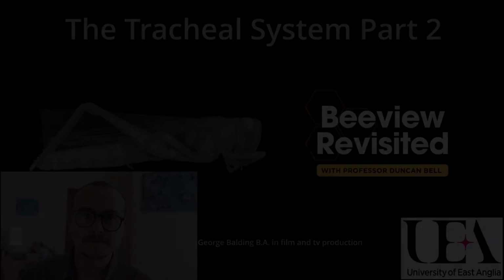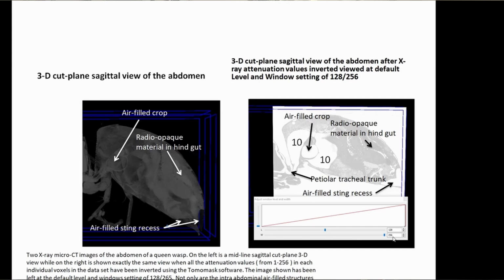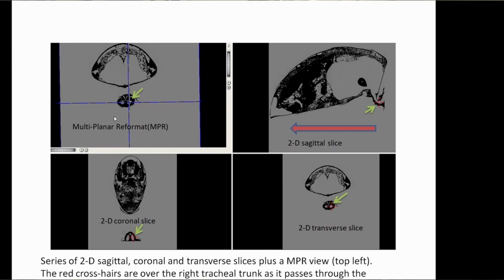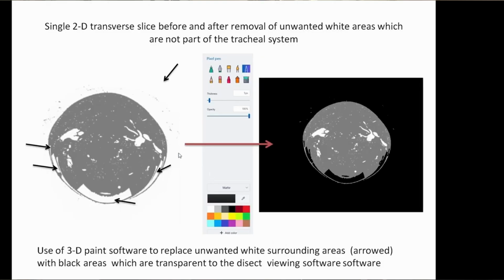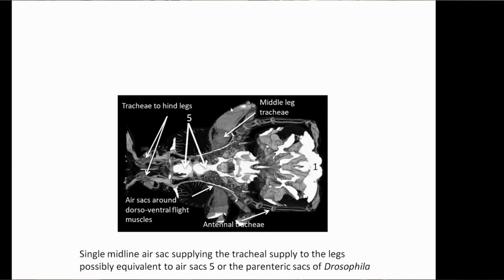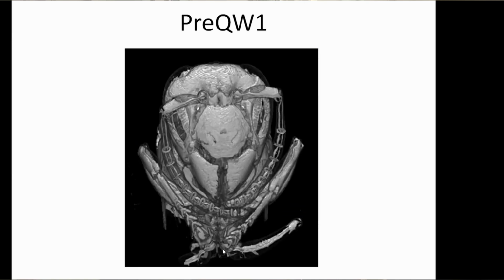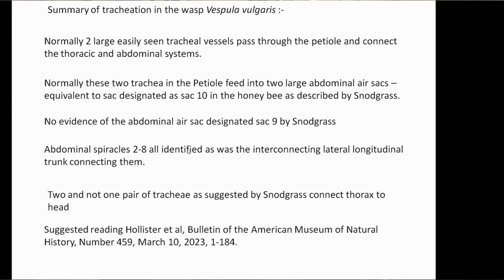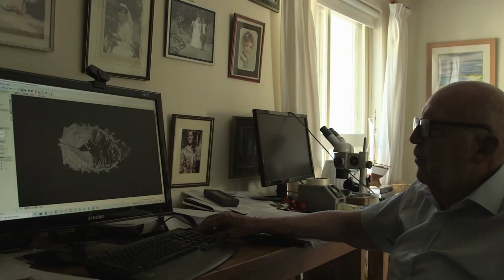8. Tracheal System Part 2 - View Micro CT, X-ray, MRI & Ultrasound scans at home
Hello and welcome to Beeview Revisited

In part two of our series on the tracheal system of insects, we shift focus to the more complex tracheal systems found in advanced species.

Videos produced, directed and edited by George Balding